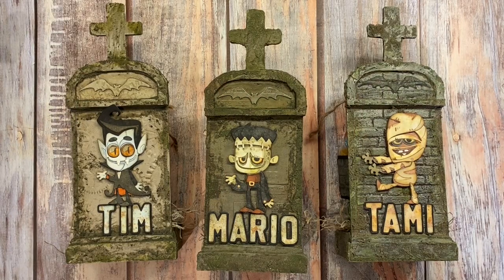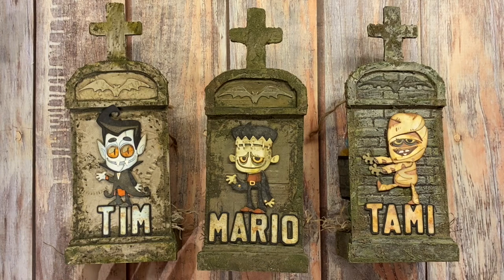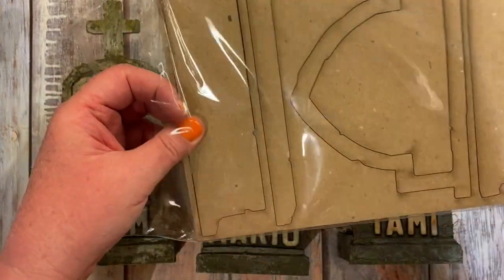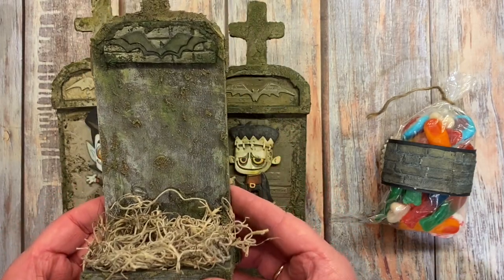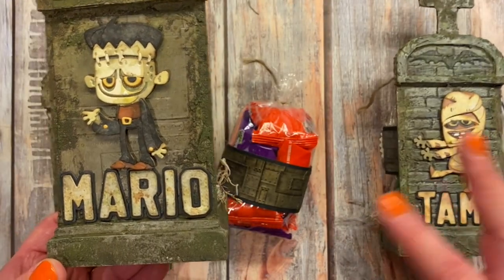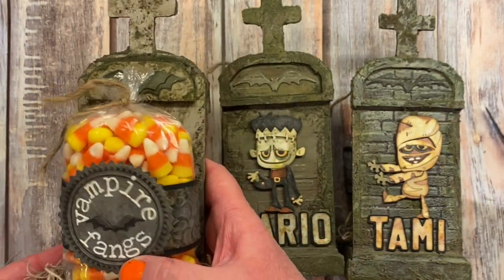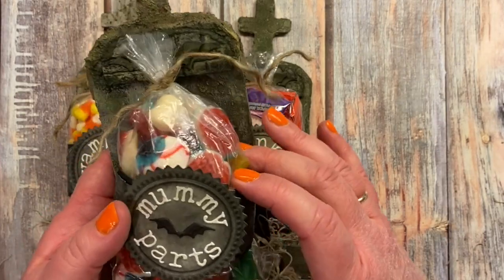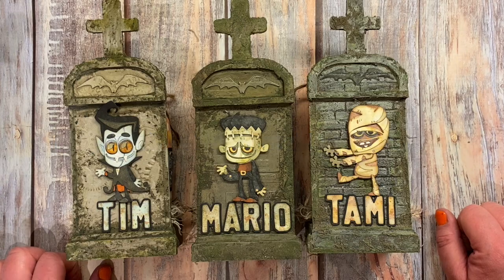Costume Party Tombstone Treats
These fun party favors were made as a sample for the Tim Holtz Sizzix Halloween 2021 release. I They use the very cute Costume Party dies, as well as the new Mini 3D Textures Fades and the #8 Etcetera Tombstones.

The links below send you to one of those stores. If you wish to purchase something and use one of my links below, I get a small percentage of your order at no additional cost to you. This helps me to defray the costs of this channel, the time, the ideas and tutorials I post here. Your help is greatly appreciated! Thank you!